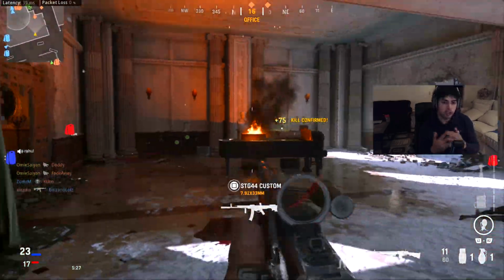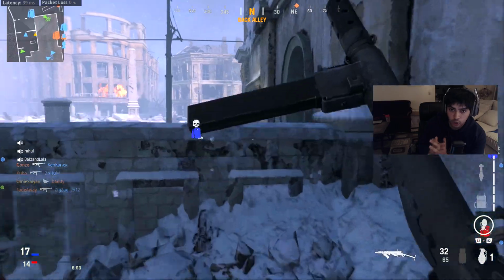What's the Best AR in Vanguard Beta? BAR or STG44? (Call of Duty: Vanguard Beta)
What's the Best AR in Beta? (Call of Duty: Vanguard Beta)

so the beta on ps4. makes me want to chuck it across the house.. hehehe jokes jokes

FIRST VIDEO OF VANGUARD GAMEPLAY!!

In this video, we talk about the two finest ARs in the Call of Duty Vanguard Beta so far. As said in the video, determining which AR can truly be the best with the correct accessories is tricky. The weapon level is capped at 30 and players are given 10 attachments to pick from, which causes some confusion. I do my best to explain everything as clearly as possible, and I hope you appreciate the content and general gameplay.

In addition to this, I do discuss my thoughts about the beta so far and give tips towards the end. Look forward for more beta content!

Songs:
"Late Night" - Melodic Rap Beat | New Hip Hop Instrumental Music 2021 | Mandalaz
A Storytelling Hip-Hop Beat Symphony (Prod. Flakron)

0:00 Intro
1:14 STG44 Gameplay
1:57 STG44 Overview (Range, ADS)
3:20 BAR Talk (Recoil, ADS)
4:15 What's the BEST AR?
5:02 Overall thoughts on the Vanguard Beta (PS4, packet burst, sPaWns, etc)
6:52 Excited for the new game to come out
7:44 Wrap Up
8:44 Outro